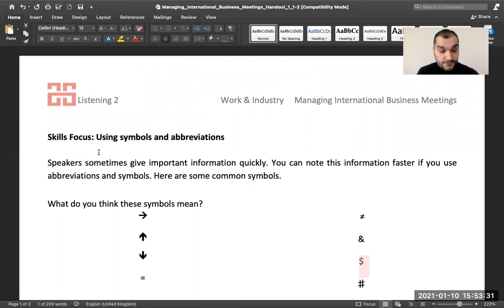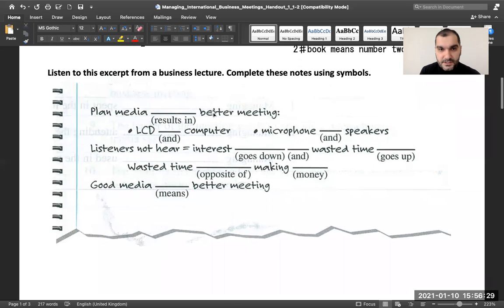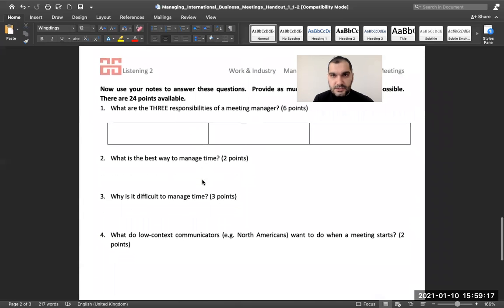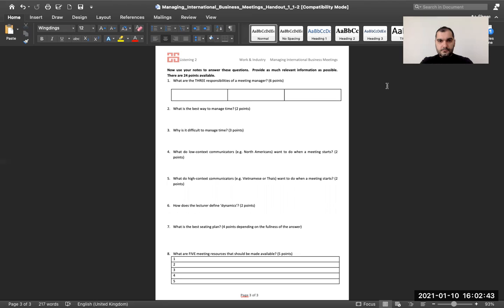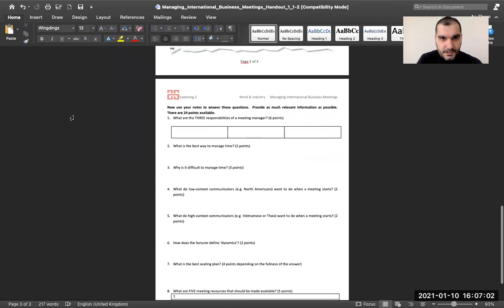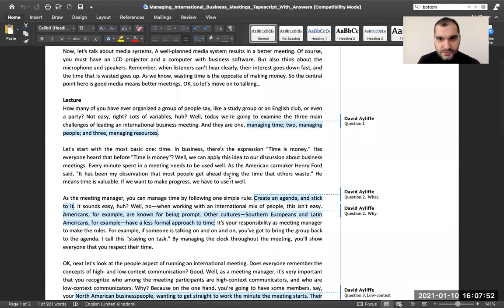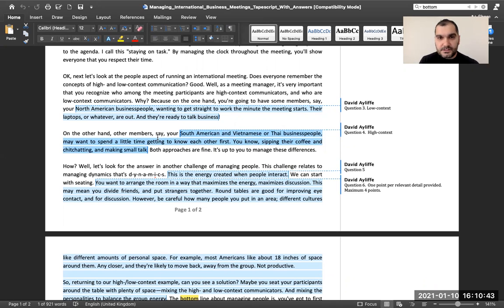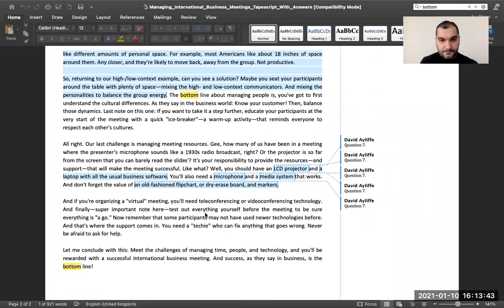Managing International Business Meetings